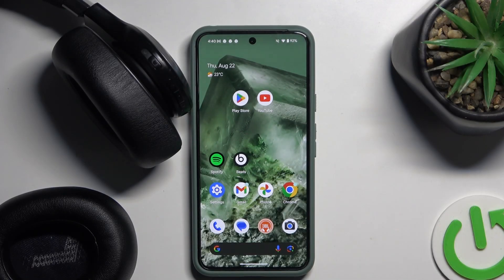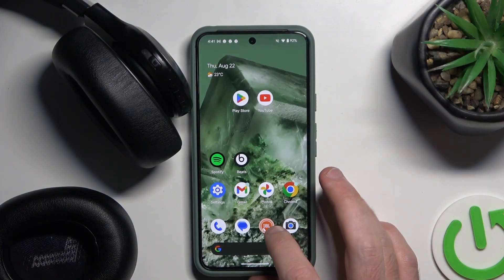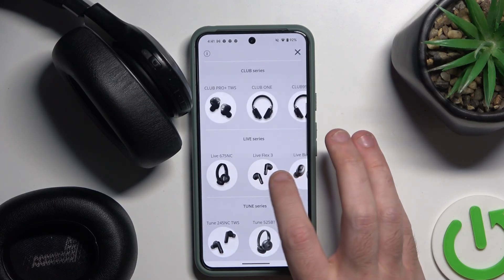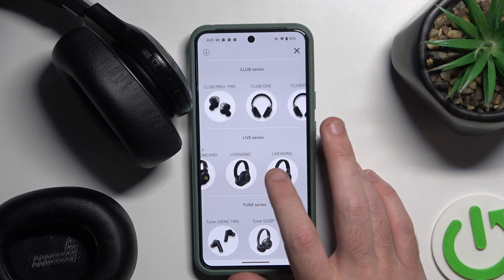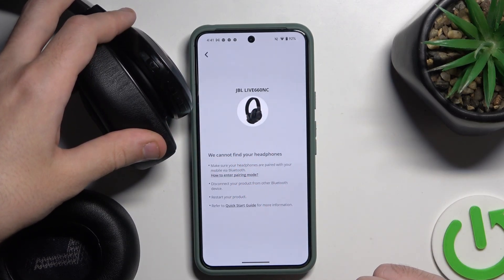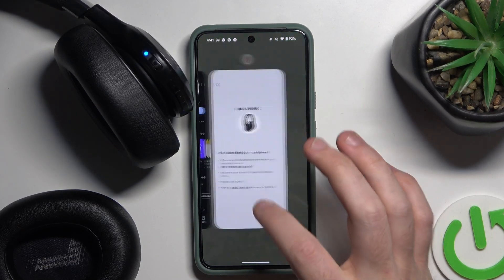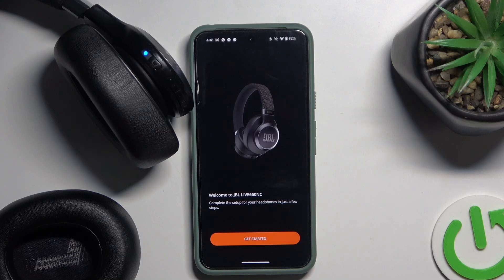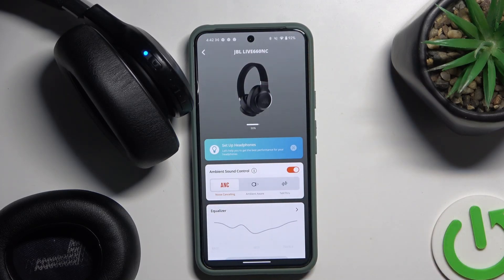How to Pair JBL LIVE 660 NC in Android App | Step-by-Step Guide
Here’s a description for your tutorial on pairing the JBL LIVE 660 NC using the Android app:

In this step-by-step guide, we’ll show you how to pair your JBL LIVE 660 NC headphones with the JBL app on an Android device. Pairing your headphones with the app allows you to access advanced features, customize your listening experience, and manage your device settings conveniently. Follow our simple instructions to connect your JBL LIVE 660 NC to the app and enhance your audio experience.

How to pair JBL LIVE 660 NC in the Android app? How to connect JBL LIVE 660 NC with the JBL app on Android? How to unlock advanced features by pairing JBL LIVE 660 NC with the Android app?